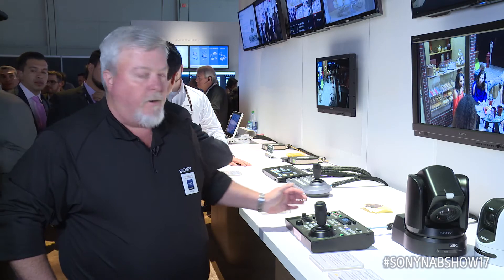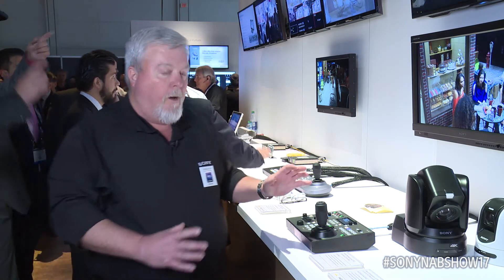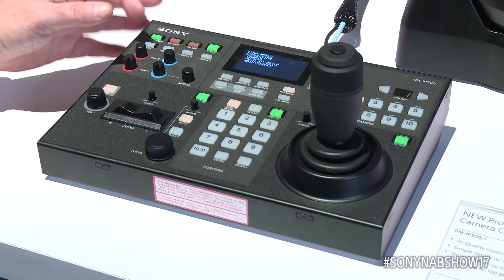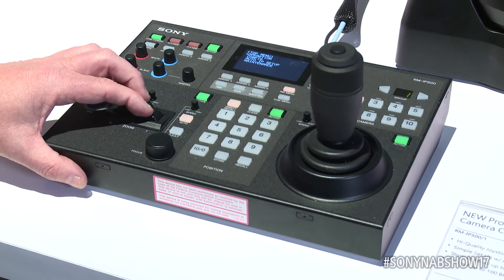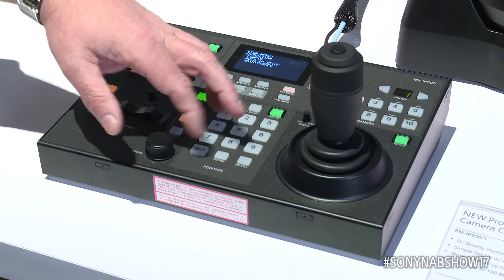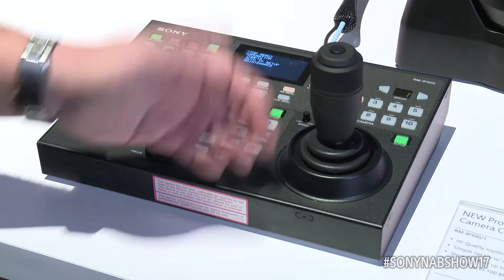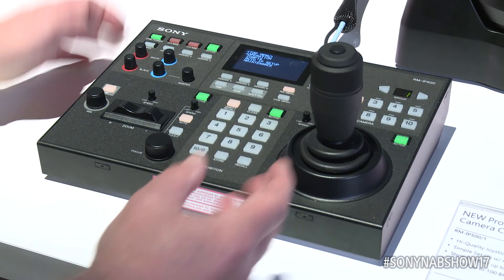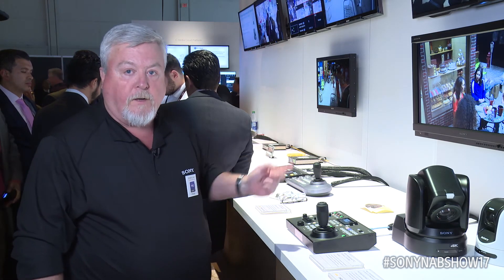Sony NAB 2017: PTZ Cameras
An overview of Sony's PTZ cameras with Drew Buttress at NAB 2017.